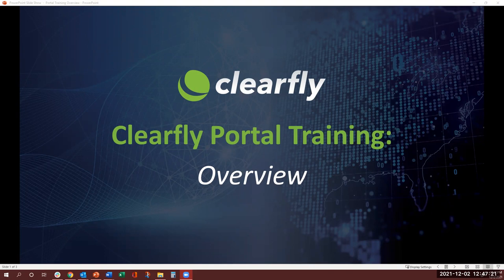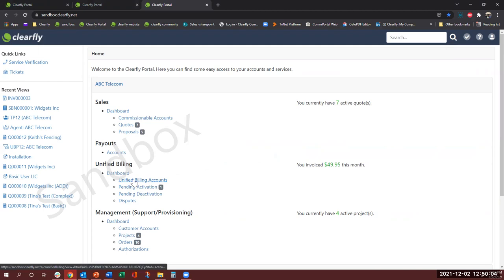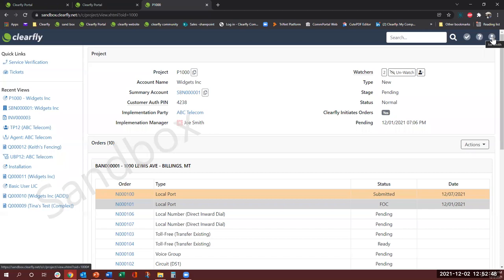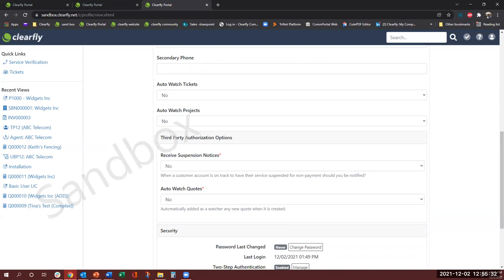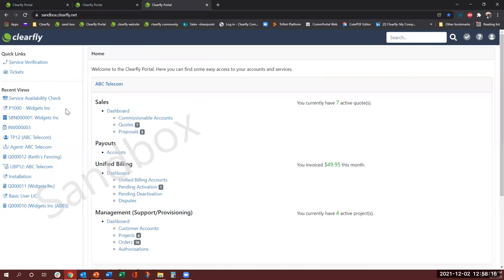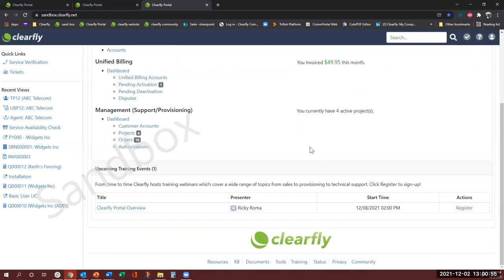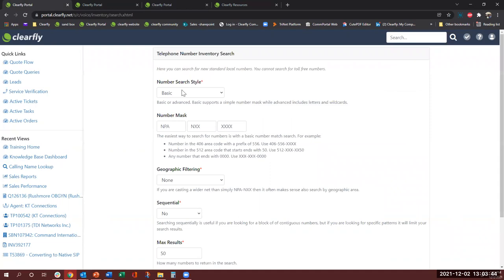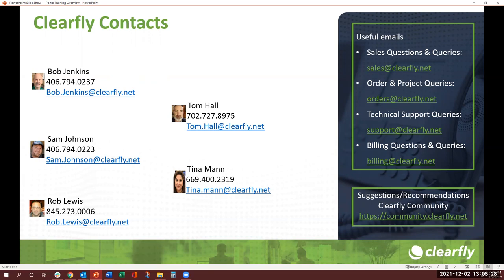Clearfly Portal Overview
This course will go over the basics of the Clearfly Portal. If you are new to Clearfly this is a great course to start with.